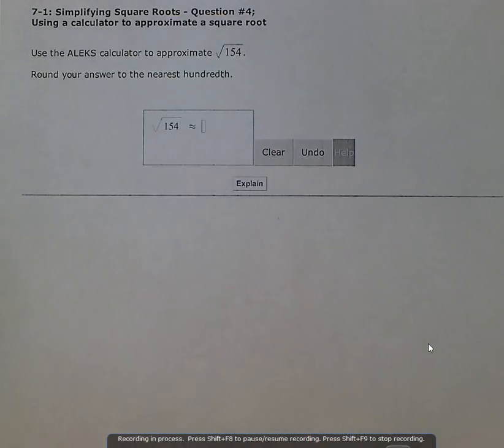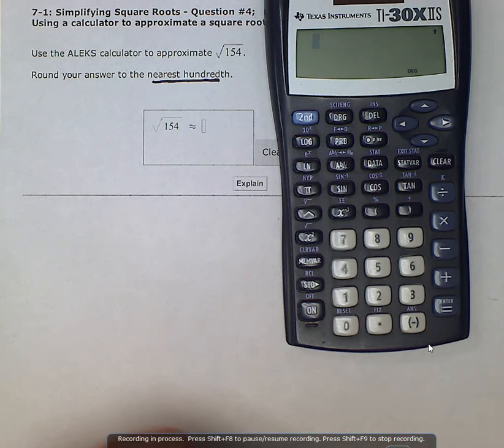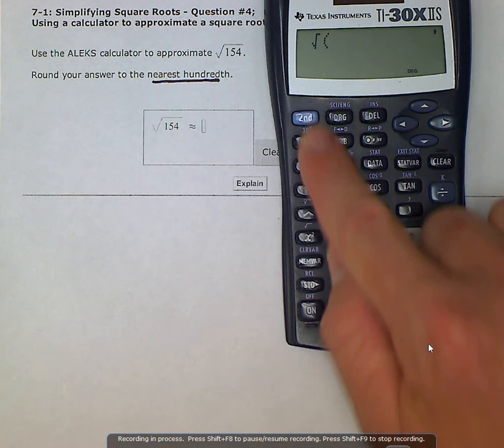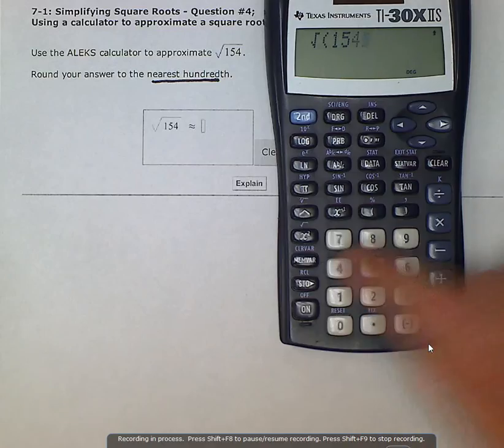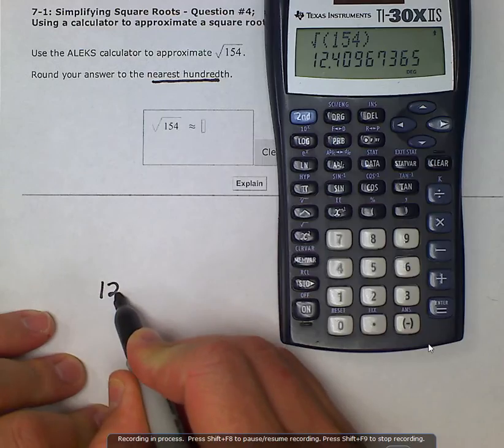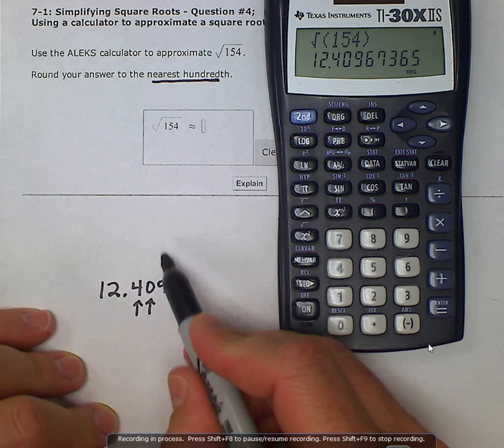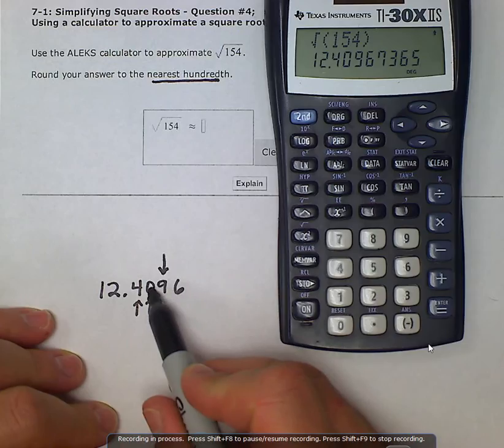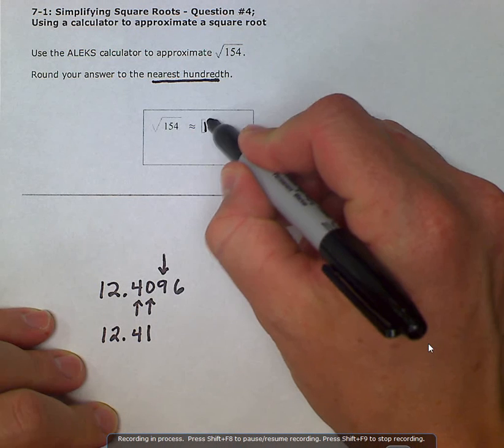ALEKS: Using a calculator to approximate a square root (MC)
Using a calculator to approximate a square root